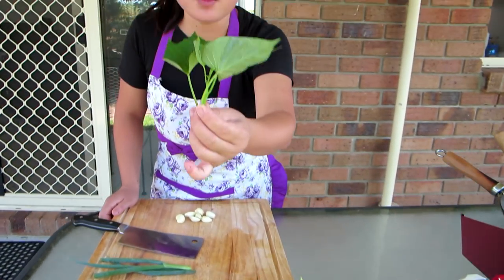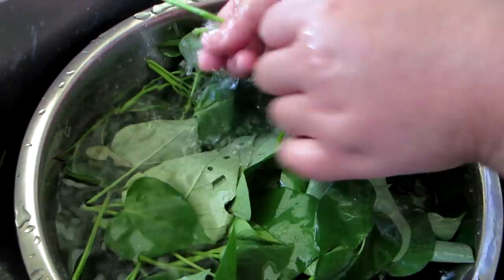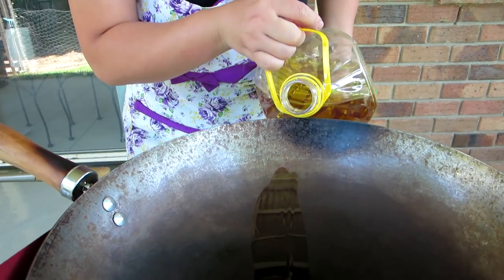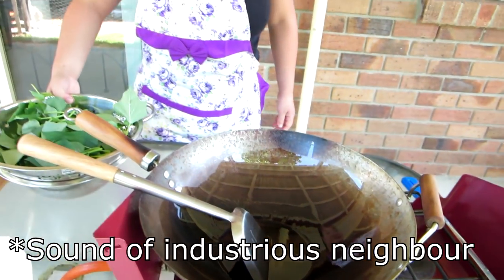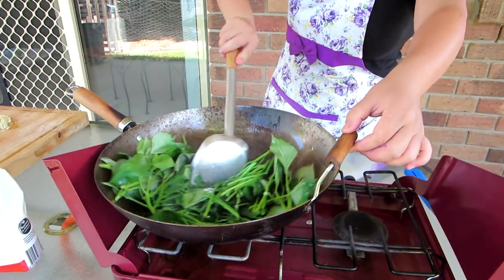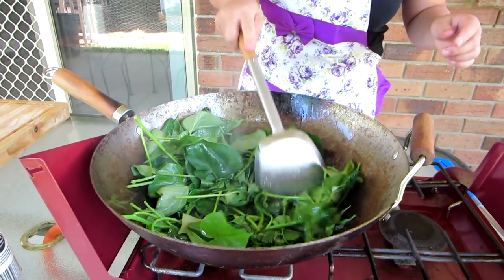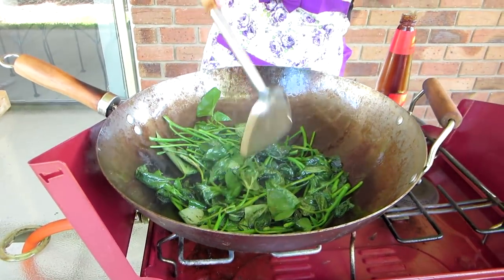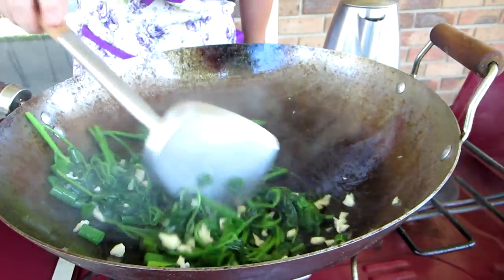Stir Fried Sweet Potato Leaves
Yeah, this is a thing.
Ingredients:
Sweet potato leaves, garlic, oyster sauce, salt, spring onion, salt.

Follow these incredibly clear and accurate directions and just make it. If you have questions just ask, we will answer, eventually.

For a Chinese dish this feels really healthy to eat, perhaps it is depending on what oil you use?

Hey if anyone ever reads this can you please type this sentence code word into the comment section "Summer's ready when you are." It's just that I don't think people really read these things.
There could be treasure down here, no one would know.

Happy festivus.